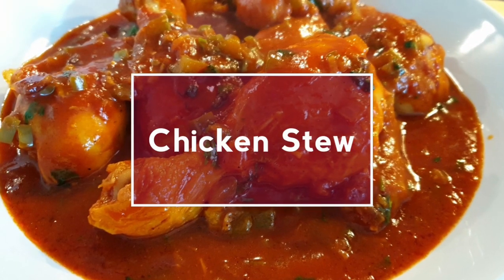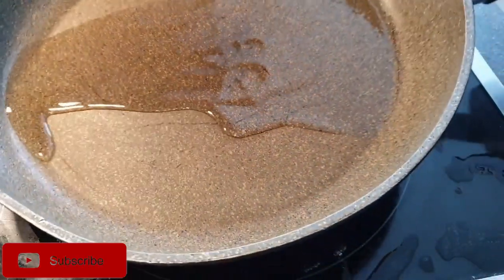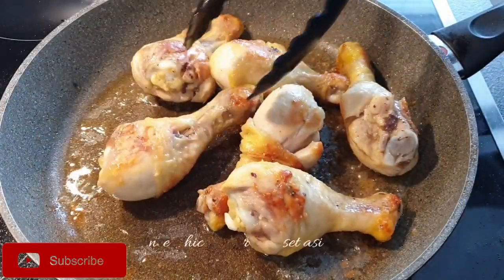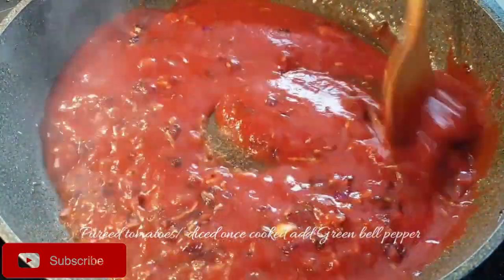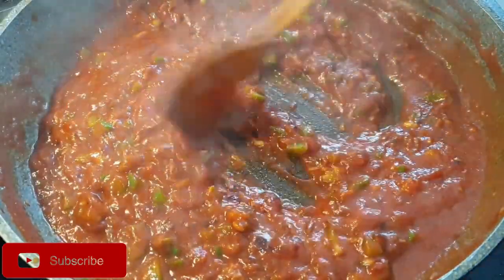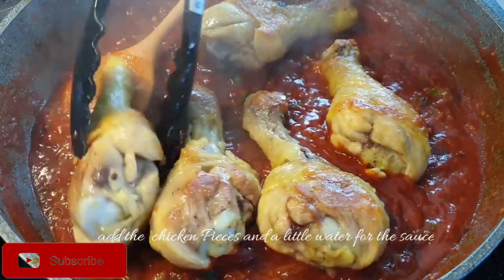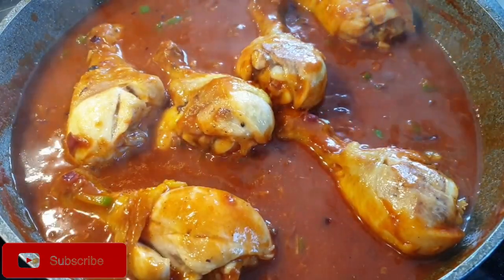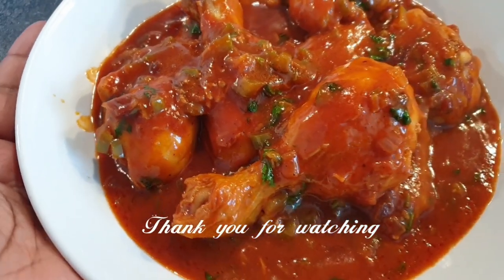Tasty Chicken Stew Recipe || Delicious Homemade Chicken Stew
Chicken Stew is  a favorite of mine . I enjoy it either with some Rice , Chapati or ugali.
The Ingredients that I used for Recipe:
1 Tsp Black Pepper
1 Tsp Corriander Powder
1 Tsp Garlic and Ginger
1 Tbsp Royco / Beef cubes
1 Tsp Cumin ( Optional)
Diced Tomatoes/ Pureed
Tomatoe Paste  ( Optional)
Green bell pepper
Corriander leaves
I hope you enjoy this Recipe as much as I did.

FAQ'S
Camera: Canon EOS 4000D
Editing:  Davinci Resolve 16
Outro : Davinci Resolve 16